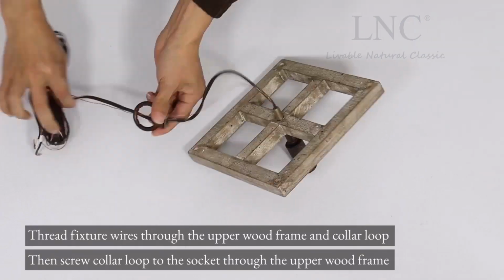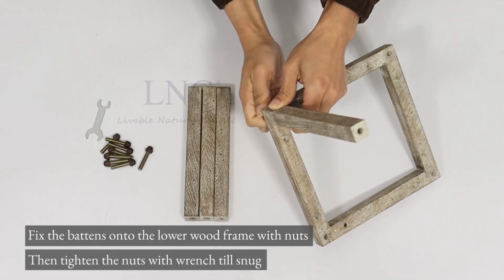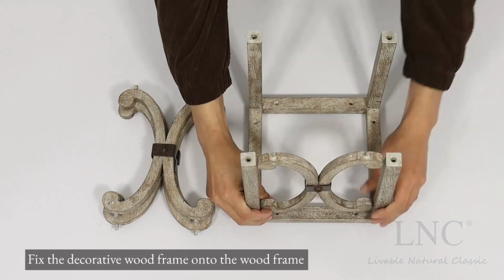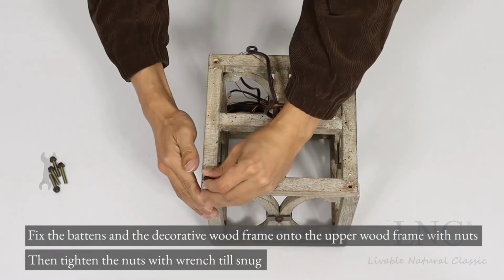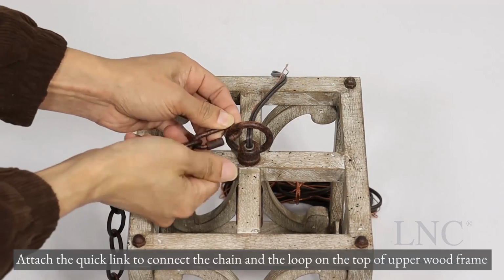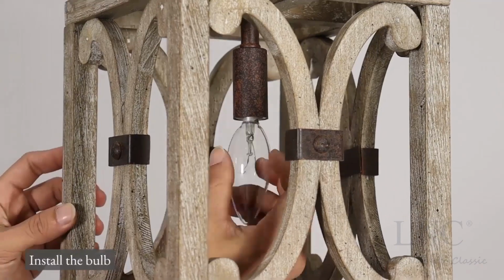LNC-A04007 Installation Video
This video will provide instructions on how to install the A04007. Hope you enjoy your new LNC lighting!